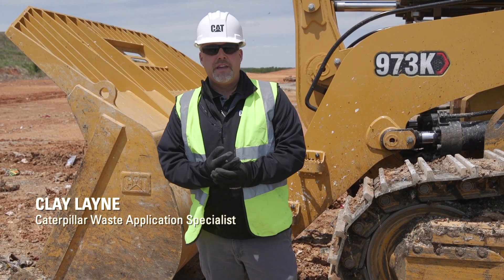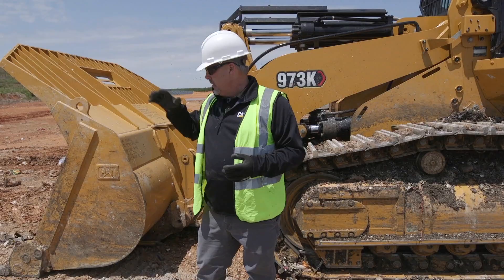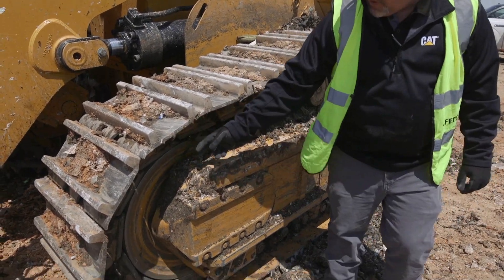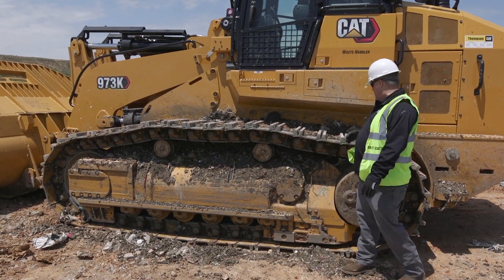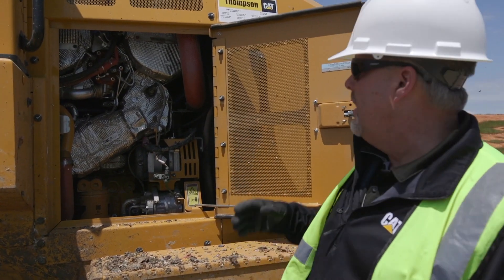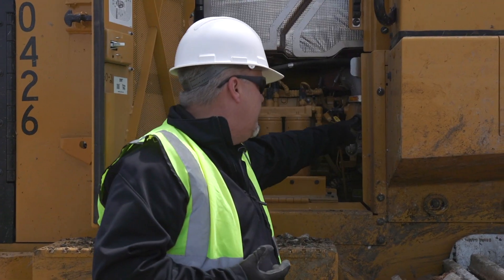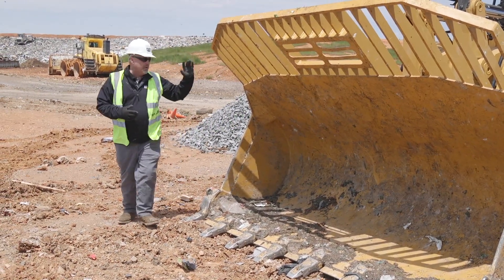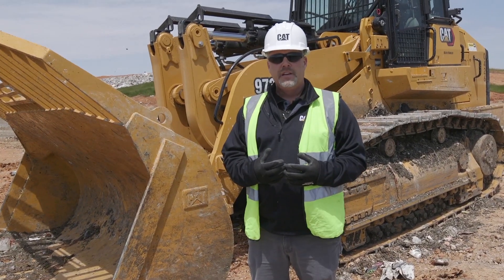Cat® 973K - Pre-shift Walkaround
Crawler loaders give you lower ground pressure and better traction so you can start the job sooner, and work longer, in all kinds of underfoot conditions. Cat® Track Loaders give you all this, plus outstanding performance, and fuel efficiency. Caterpillar Waste Application Specialist, Clay Layne, completes a pre-shift walkaround on the Cat® 973K Track Loader. Learn how to complete a daily check of your machine for safe operation in waste applications.